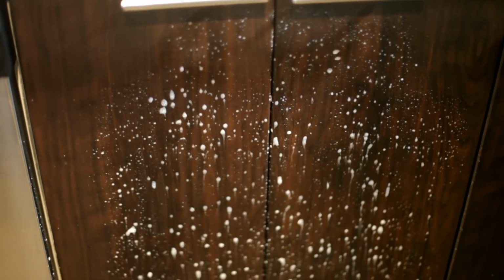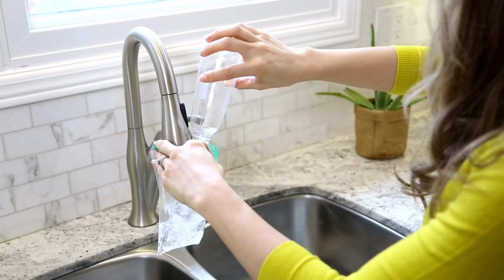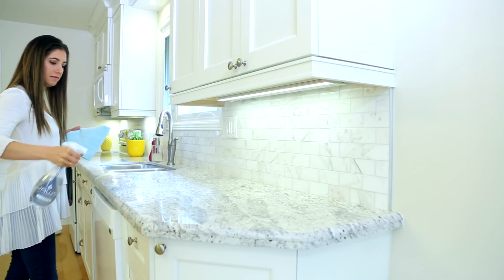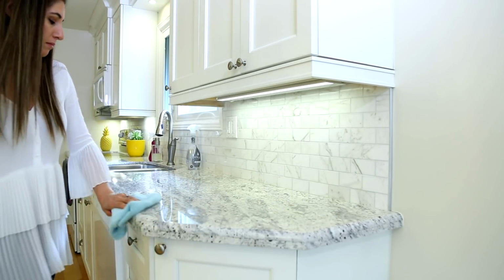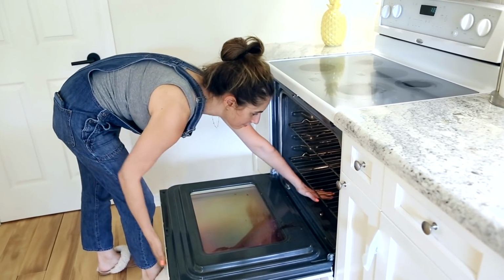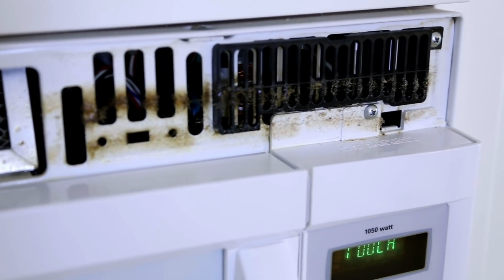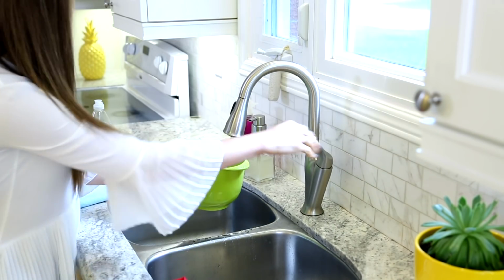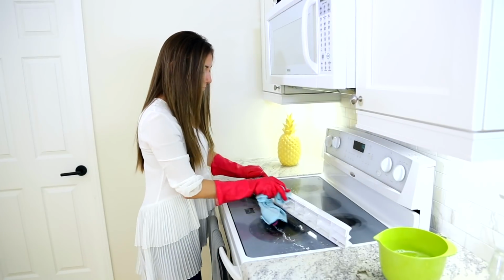Cleaning Expert Shares 6 Tips for a Cleaner Kitchen!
The kitchen is an MIA for me—a Most Important Area—because I spend quite a bit of time in here preparing meals for our family. This leads to some messes, some spills, and consequently, some cleaning challenges. So, in this video, I wanted to share 6 kitchen cleaning tips covering some of the tougher kitchen cleaning challenges.

Questions? Comments?